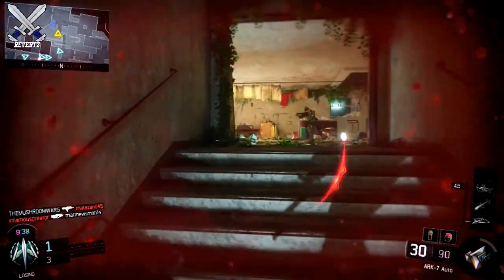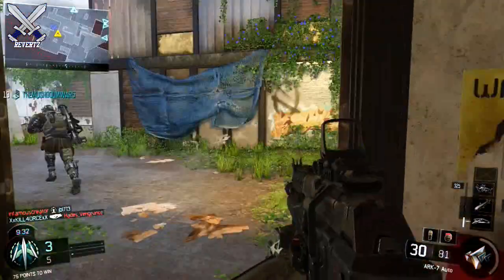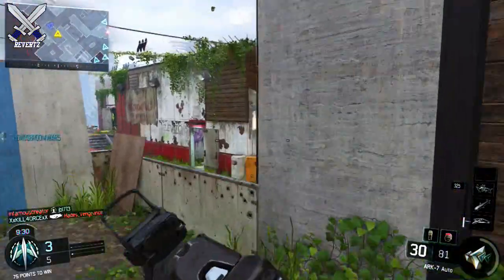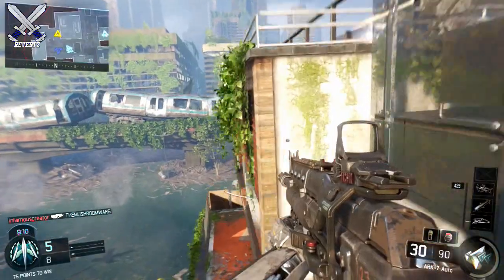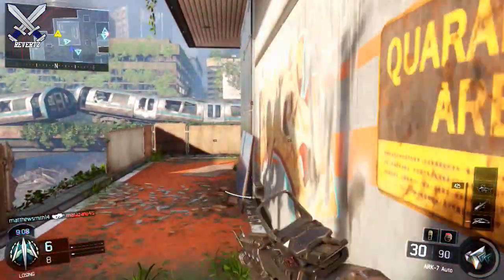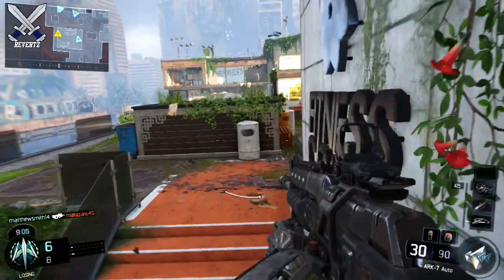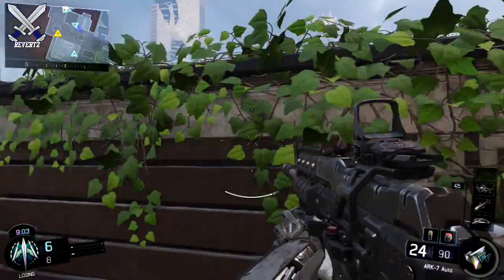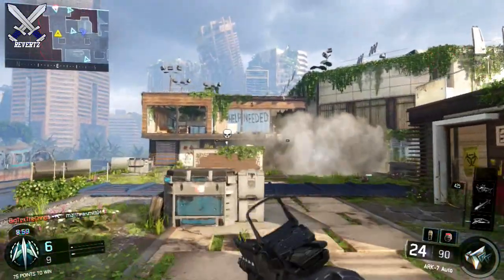Call Of Duty Black Ops 3 All Prestige Emblems In Order (BO3 1-11 Prestiges)